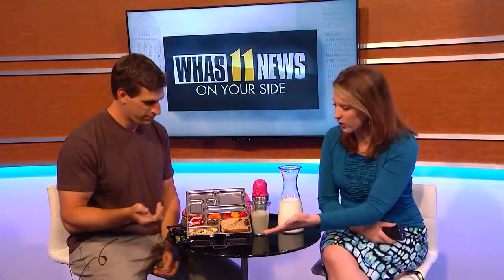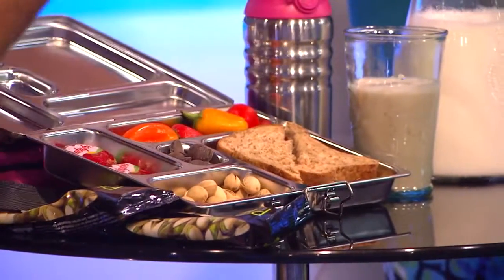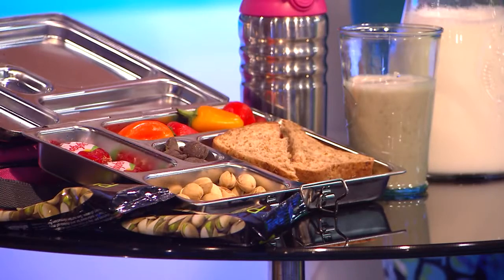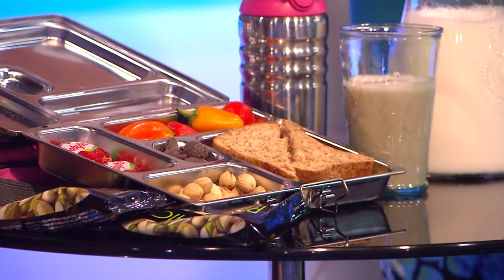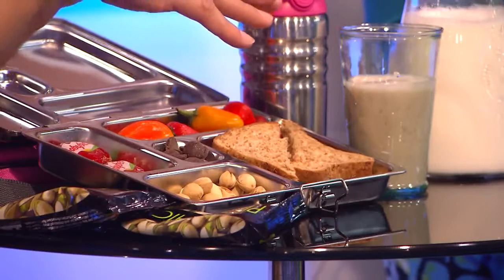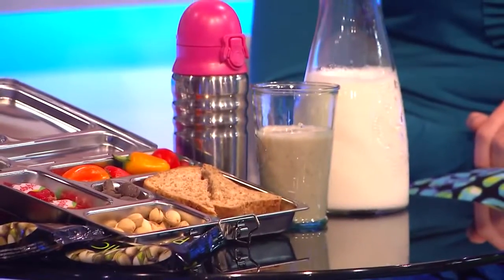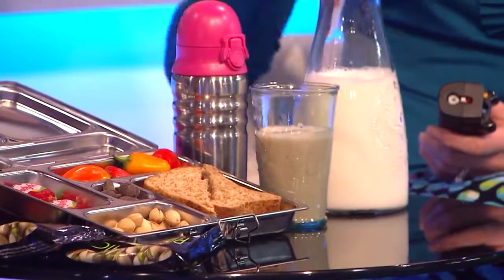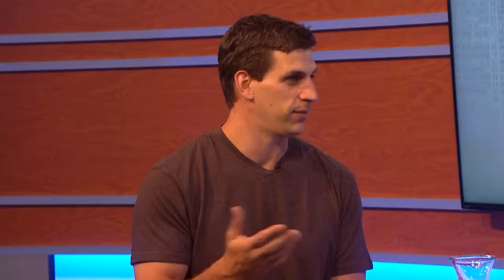INTERVIEW: Easy and timeless ideas for your kid's lunch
Chris Mohr is sharing some easy ideas for kids lunches that fuel them for the day without taking parents hours to prepare.